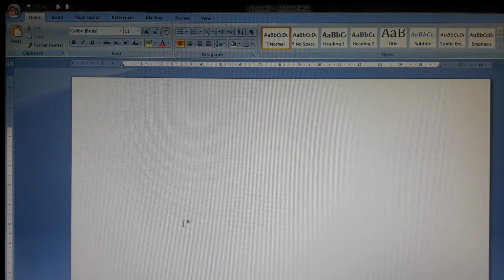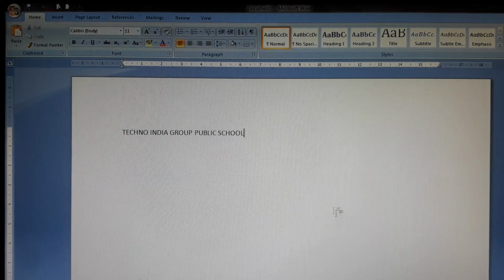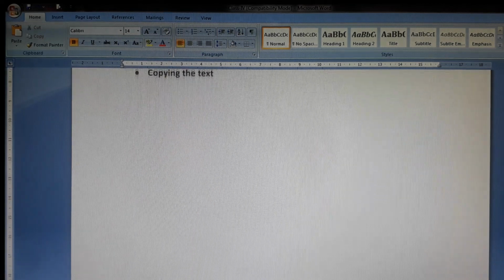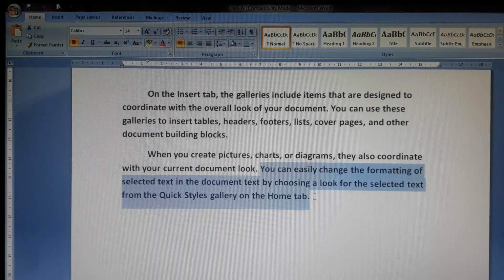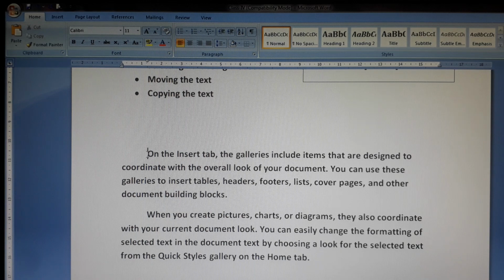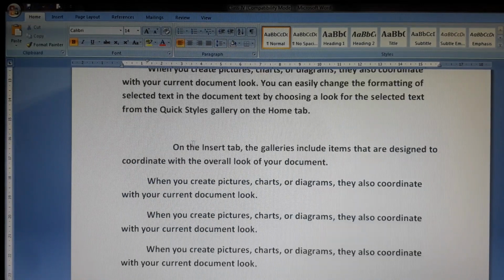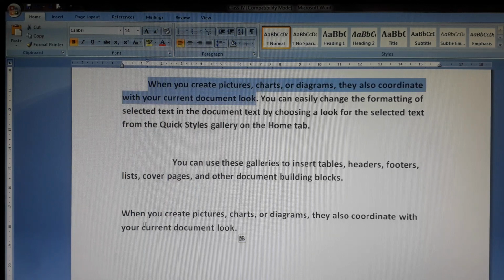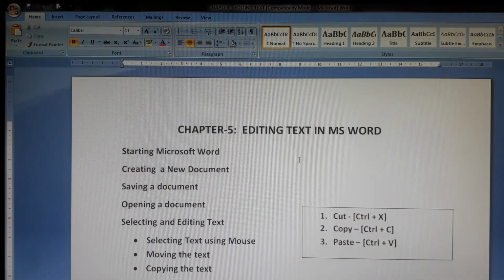IV: Ch-5_PART-1:Selecting Text And Cut-Copy-Paste Feature.